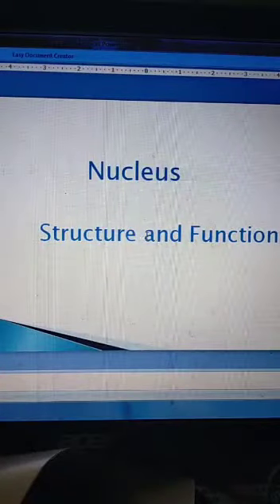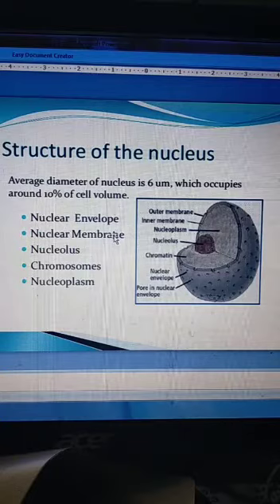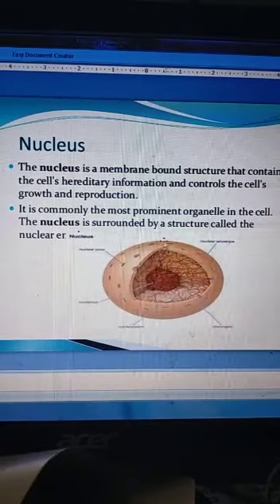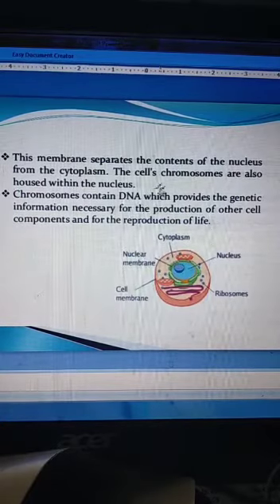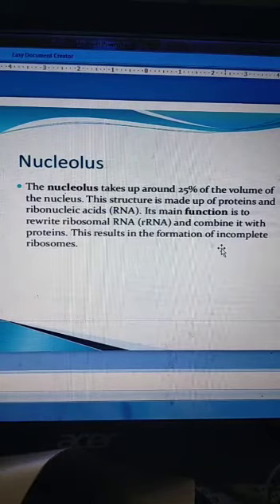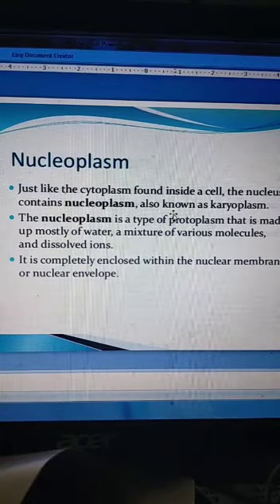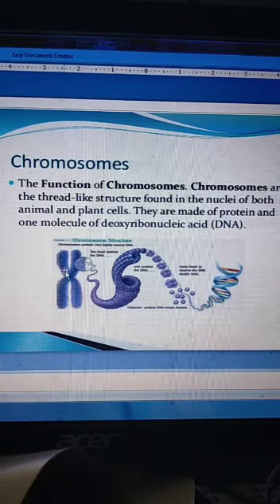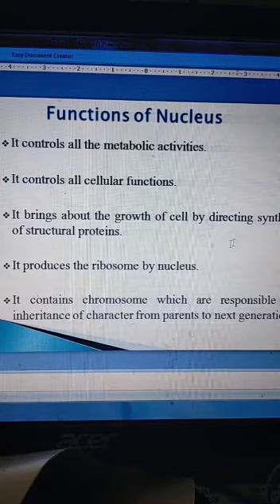407 Department: Zoology Name:P.Kalaimagal Year:B.sc II Subject: Cell and molecular biology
Department: Zoology
Name:P.Kalaimagal
Year:B.sc II
Subject: Cell and molecular biology
Topic: Nucleus